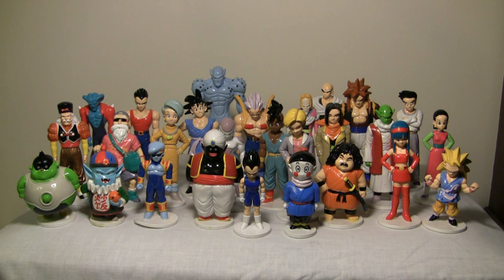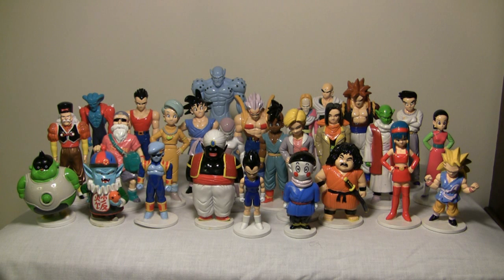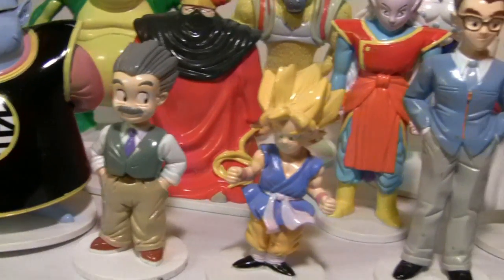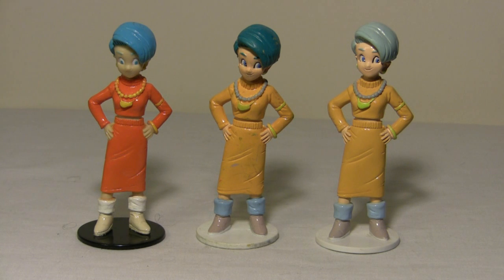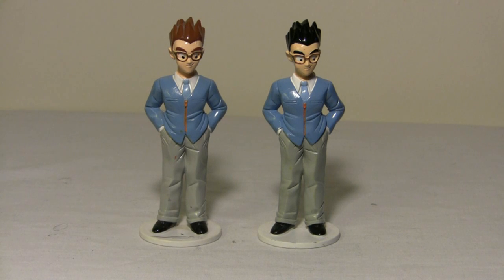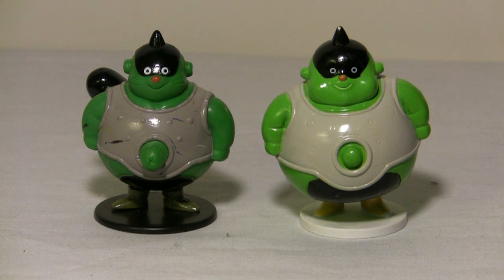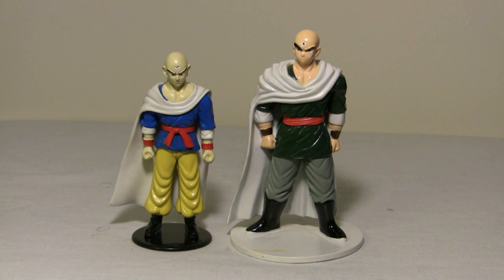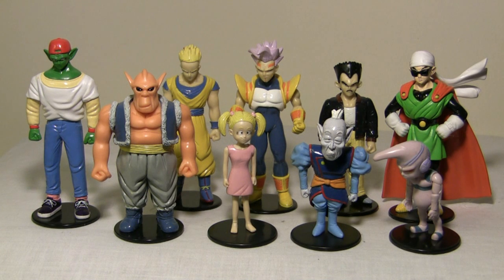My Dragonball GT Z DeAgostini & Atlas Figure Collection in HD!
Here is my collection of Dragonball figures made by De Agostini in Italy and Editions Atlas in France!